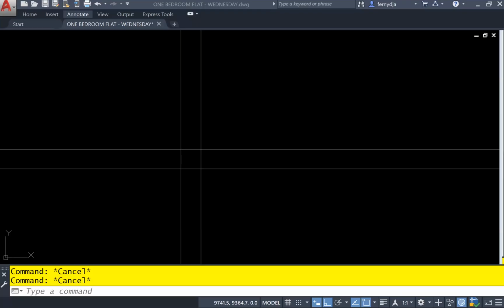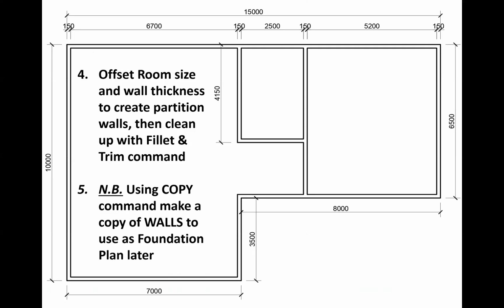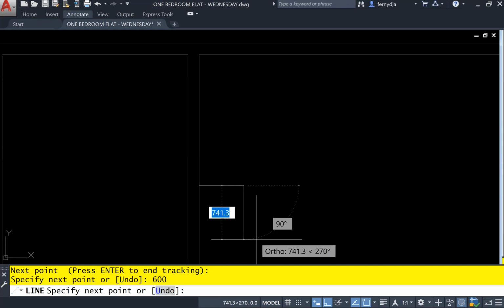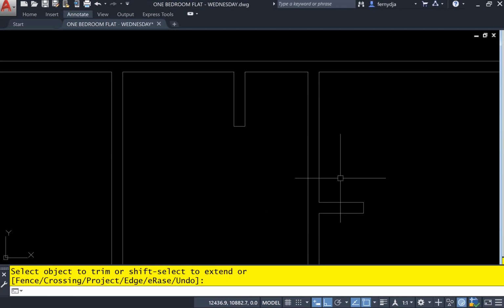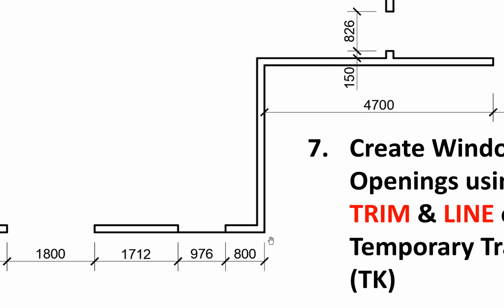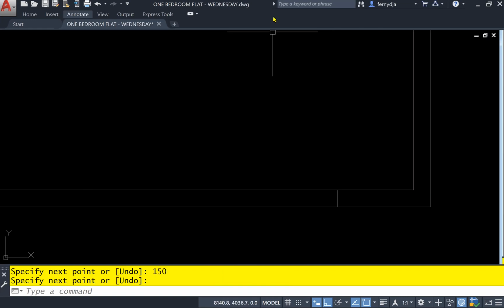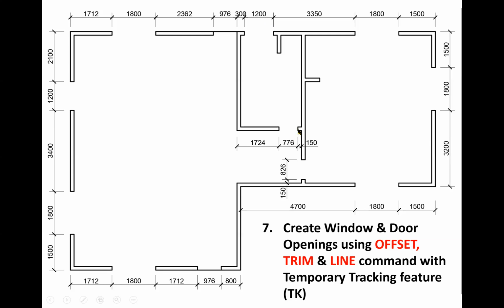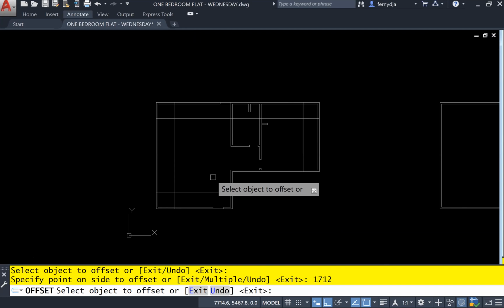Creating One Bedroom Flat Floor Plan Pt 4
This video is about creating openings for windows & doors for a one bedroom flat floor plan